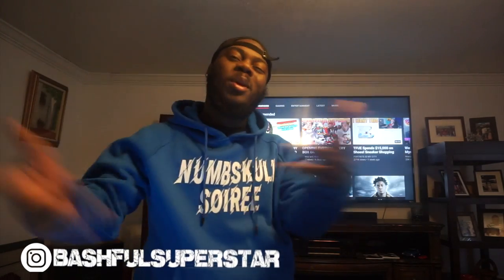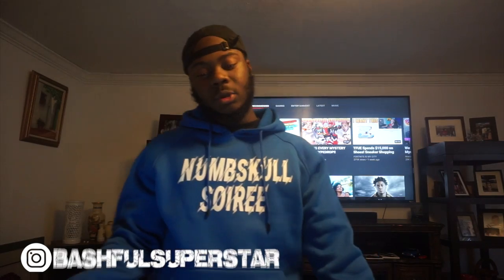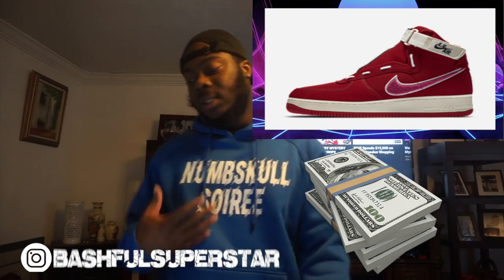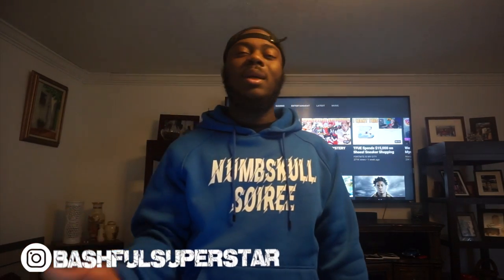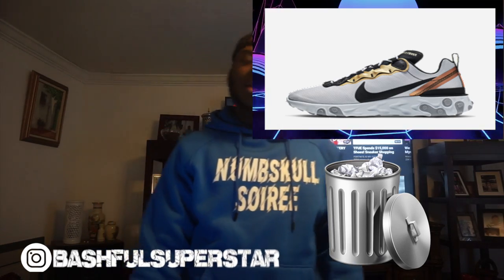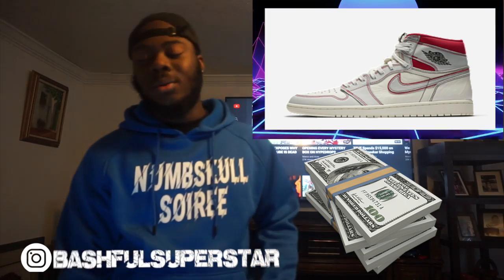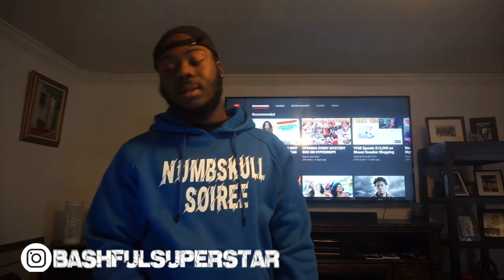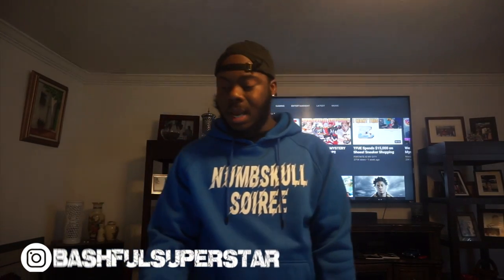ARE YEEZYS DEAD? ALEALI MAY UNDEFEATED! | UPCOMING SNEAKER RELEASES | CASH OR TRASH #6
Songs:
Sir Rahmal Beats - Remedy